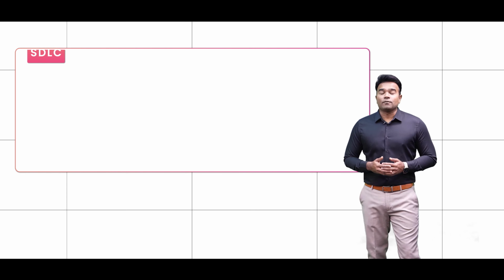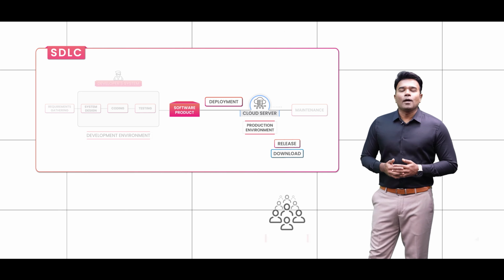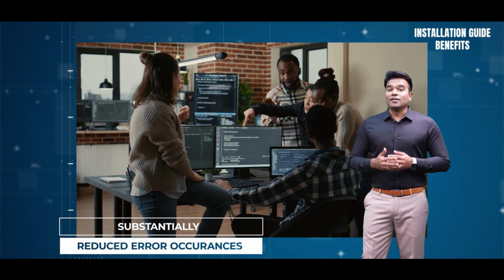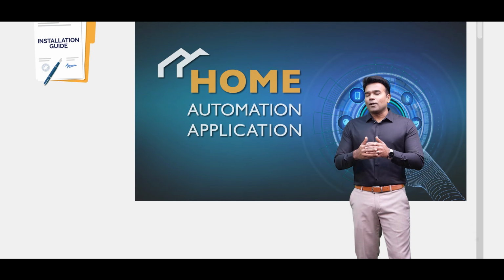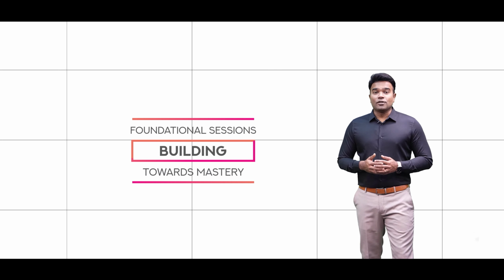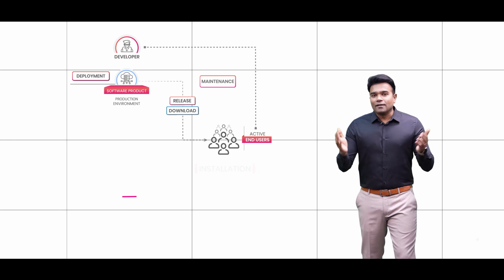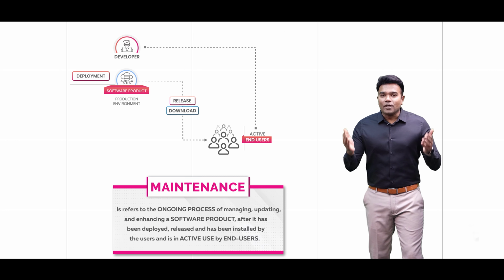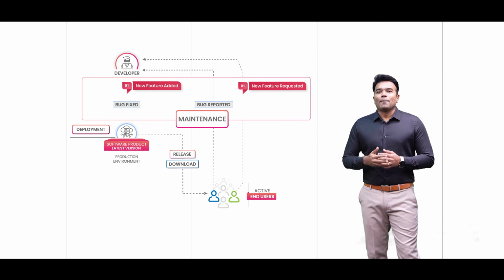Understanding Software Installation & Maintenance | Software Developer Essentials | Session 4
Enrol in our 360° Tech Skilling Course – Register for a Free Webinar

Welcome to Session 4 of the Software Developer Essentials Series with Manjunath Aradhya Sir!

In this session, we explore two key software development concepts: Installation and Maintenance. Learn what it means to install software, the role of an installation guide, and why maintaining software is crucial for its long-term success. Using a practical home automation app example and a car maintenance analogy, this session simplifies these processes for aspiring developers.

💡 What You’ll Learn in This Video:
✅ What is Software Installation? Beyond downloading—configuring software for use
✅ Role of an Installation Guide: Step-by-step setup and troubleshooting tips
✅ What is Software Maintenance? Keeping software reliable, secure, and updated
✅ How installation and maintenance ensure a seamless user experience
✅ Real-world analogy: Software maintenance compared to car servicing
✅ Importance of bug fixes and new feature updates in software maintenance

📌 Topics Covered
🔹 Software Installation: Downloading and configuring software on local devices
🔹 Installation Guide: System requirements, setup steps, and troubleshooting
🔹 Software Maintenance: Fixing bugs, adding features, and ensuring reliability
🔹 Home automation app example: Installing and setting up software
🔹 Car servicing analogy: Maintaining software for long-term user satisfaction
🔹 Role of tech support and vendor relationships in software maintenance

This series is designed to shape you into an industry-ready developer. With Manjunath Aradhya Sir’s expert guidance and relatable analogies, you’ll master essential software development concepts—perfect for students, aspiring developers, or career switchers preparing for tech careers.